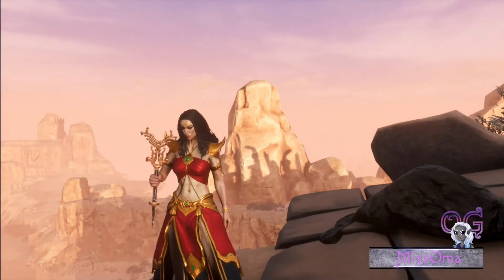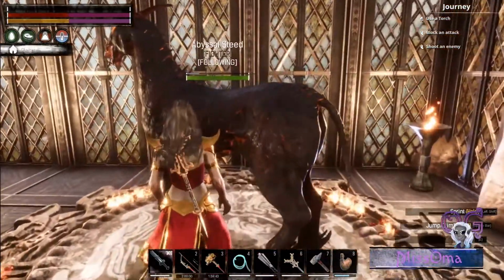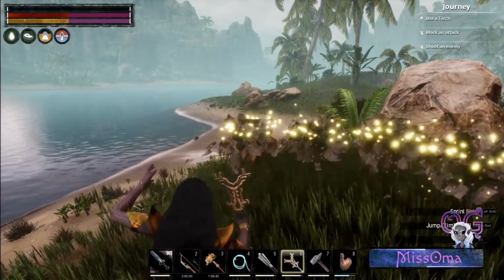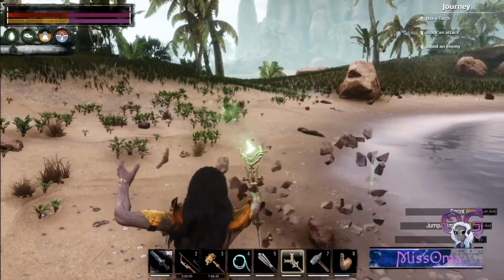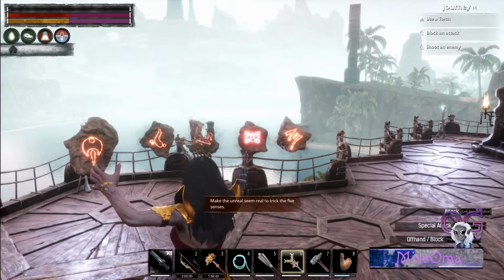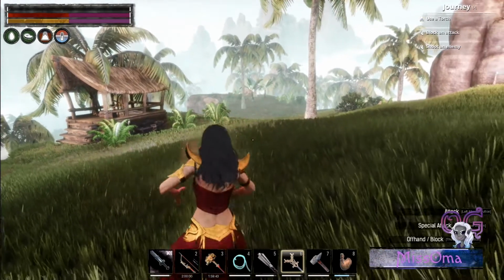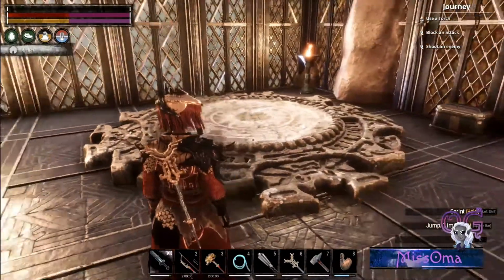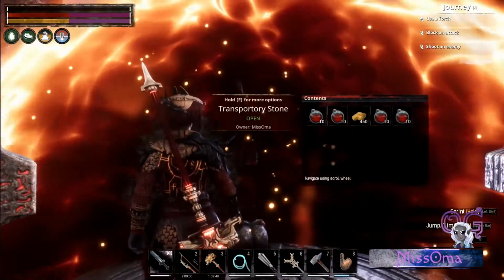ALL THE SPELL LEVELS - ALL the POWER!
Conan Exiles Testlive Patch 3.0 - All the spell levels and demonstration of all the spells. All the knowledge!

1. Ice Bridge & Detect Corrupted 1:06
2. Light Wisps - self or area & Soul Drain (plus sacrificial stone & reagents) 2:33
3. Slow fall (feather fall) 3:56
4. Abyssal Mount Horse & Rhino (crafted in circle of power) 5:13
5. Summon Molten Magma 7:41
6. Creeping Darkness 9:48
7. Mass Cull & Detect Resources 10:36
8. Summon Corpse (your corpse to retrieve items) 12:21
9. Call of the Dead (zombie fog) & Raise the Dead (shallow grave) 13:30
10. Invisibility self, conceal corruption, mirror mark 18:07
11. Elixir of Rebirth (crafted in Alchemy Bench) 22:04
12. Call of Nergal (bat demon ride) 24:04
13. Abyssal Call / Abyssal Armor & Maul 25:48
14. Abyssal Bow 30:55
15. Lightning Storm 32:49
16. Transportory Stone (Last one learned in bench) 34:40